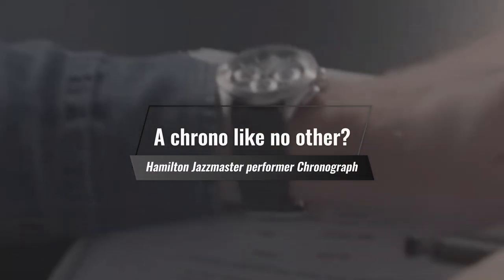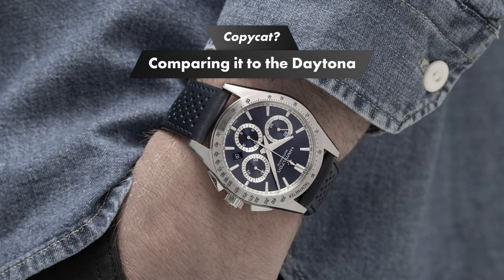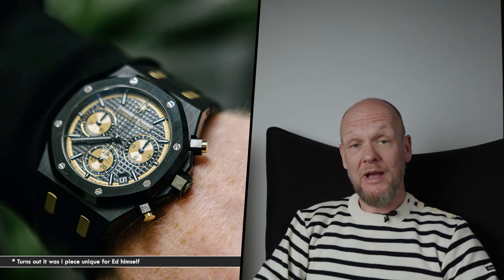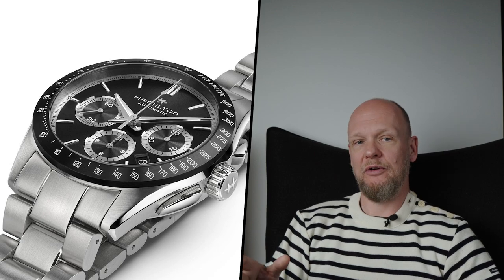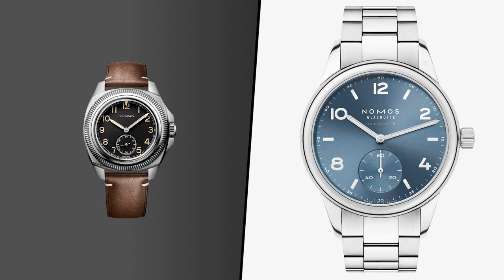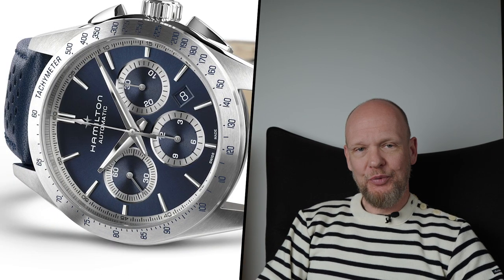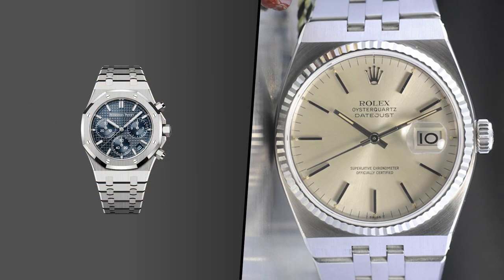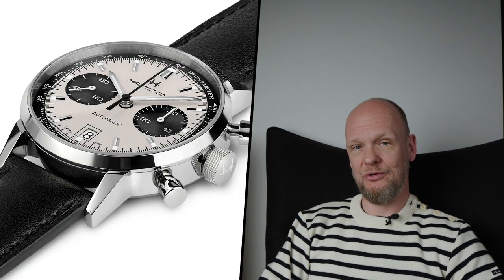Hamilton Jazzmaster Chronograph - Not great and not a Daytona either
If you're anything like me, you love the Hamilton Murph and the Khaki field watches from Hamilton. But what about the new Hamilton Jazzmaster Performer Chronograph. It's ok, I guess but not more because it has a couple of problems.

Cheers!

Note: This got dropped in the editing but it's relevant...

- You have to set the date with a specialised (and silly looking) pusher tool. You can't set it with the crown.